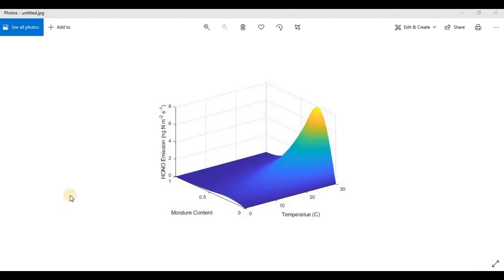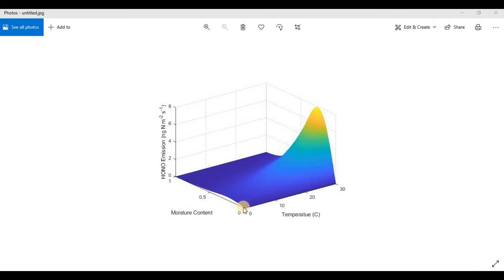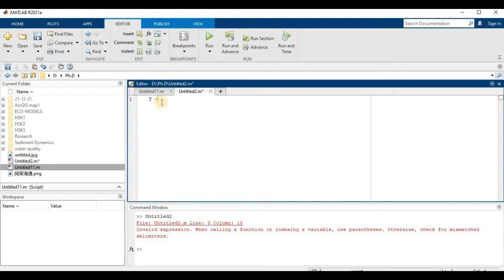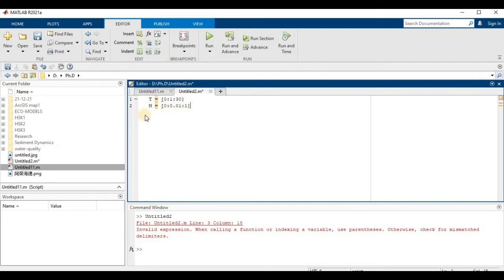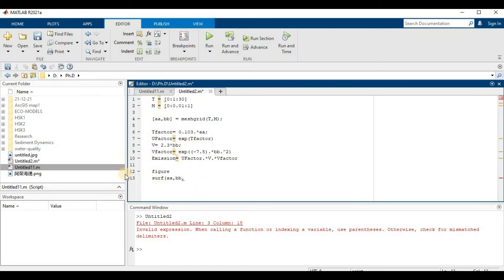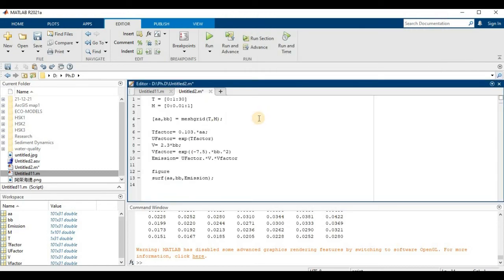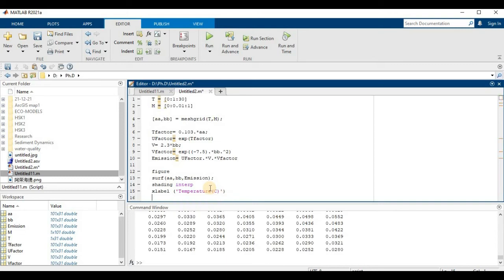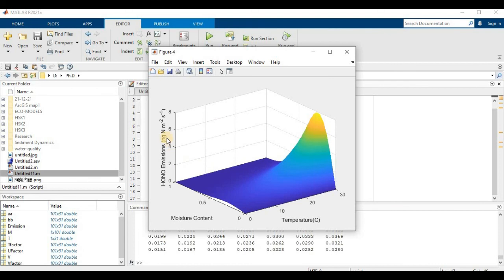How to Plot 3D Graphs in MATLAB || 3D Plots in MATLAB || surf 3D graph in MATLAB || XYZ axis Graphs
3d curve in MatLab
3d plots in MatLab for beginners
3d plots in MatLab function
3d bar graph in MatLab
surf 3d graph in MatLab
plotting 2d and 3d graphs in MatLab
plot a 3d graph in MatLab
plot a 3d curve in MatLab
3d plots in MatLab code
draw 3d graph in MatLab
3d plots Matlab example
3d curve fitting MatLab
how to plot 3d graphs in Matlab
how to plot two 3d graphs in MatLab
the command for 3d plots in MatLab is
3d curve interpolation MatLab
3d graph on MatLab
types of 3d plots in MatLab
3d graph plot MatLab
3d curve plot MatLab
how to plot 3d graph in MatLab using excel data
3d plot vector MatLab
3d plots with MatLab